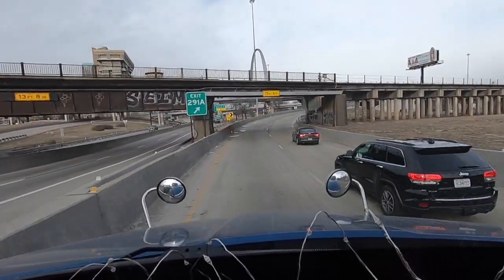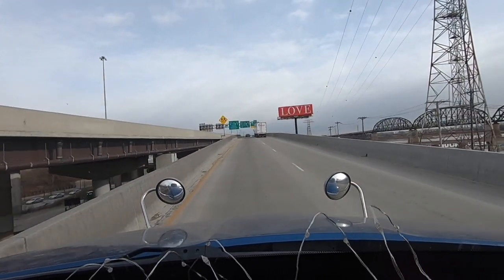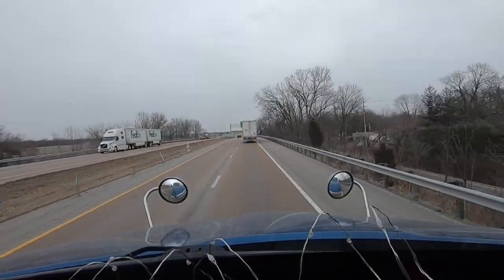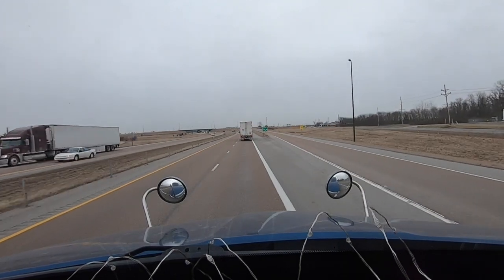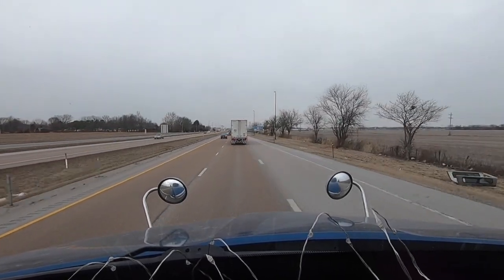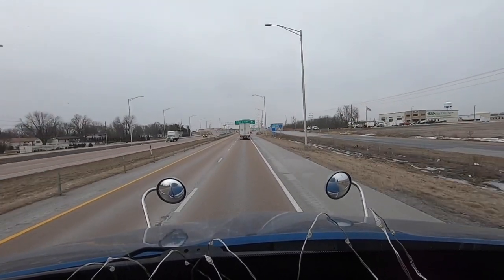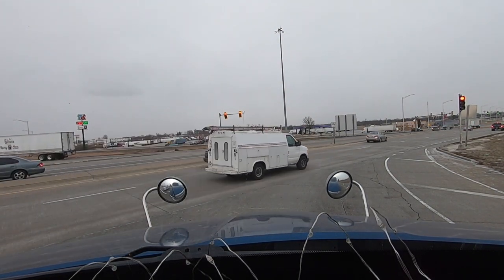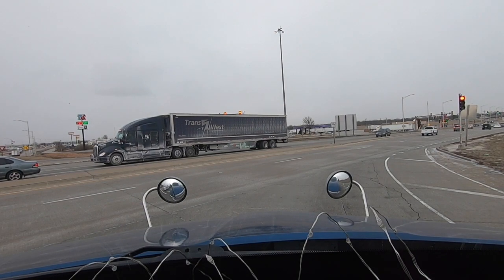Mess of Tractors day 2 Ep#134 Flatbed Trucking Daily Vlog Life on the Road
Through ole St Louis in to Illinois